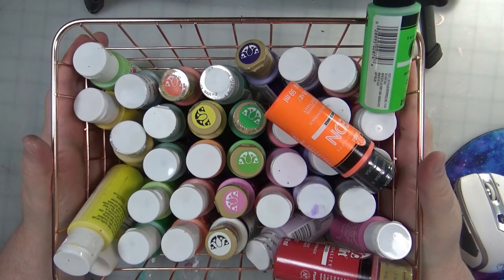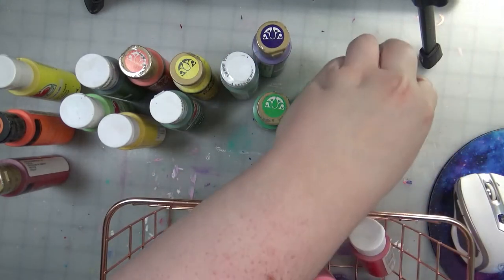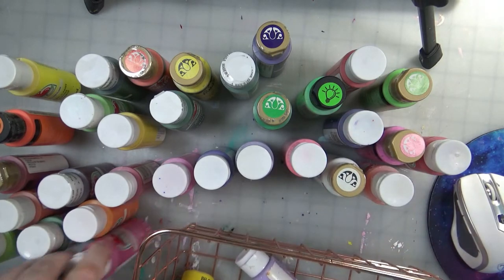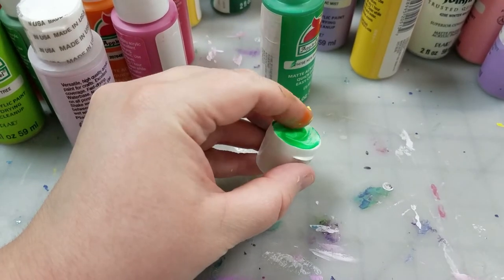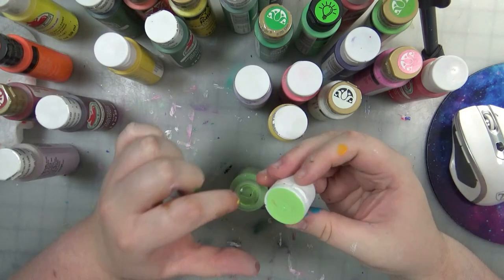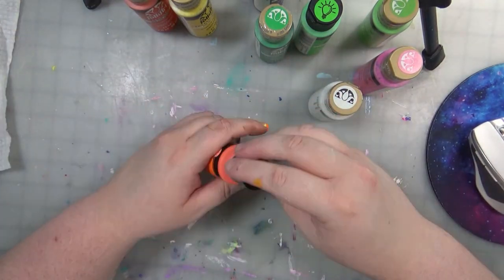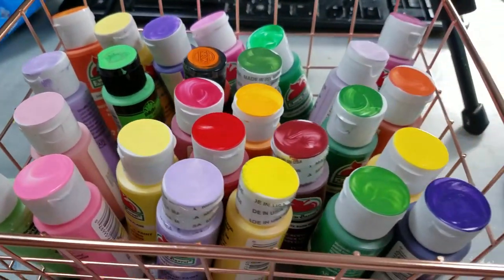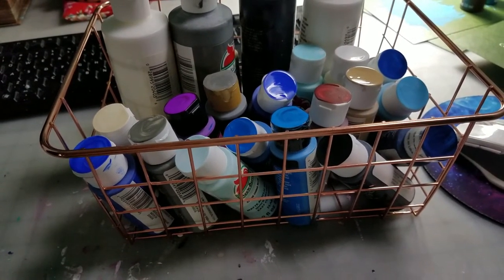Paint Storage Hack for Art or Craft Supplies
Today, I'm sharing a storage and organization hack for art or craft paints. It is quick, simple, and effective for being able to see what paints you have at a glance without having dig through your whole stash.

Facebook: Jenn With The Cats

Jenn Swt orJenn With the Cats

All music or sounds effects are from youtube audio creator library or freesounds.org unless otherwise stated. -

This video is not sponsored in anyway nor was I given any product for free in exchange for a review.

Hi, I'm Jenn.  I live in a tiny town in Tennessee.  I love doing fun and easy art --especially collage and mixed media journal pages-- as a way to relieve stress and give me an escape from my daily grind.  I work in a very conservative and rule driven environment.  So, these little art projects of mine have become my form of therapy.

There's little better to me than sitting down and ripping up a bunch of magazine pages, getting covered in glue, and splattering some paint and seeing where it takes me.  There's no worrying about rules, terms, judgments, or anything like that.  I just go with it and have a good time.